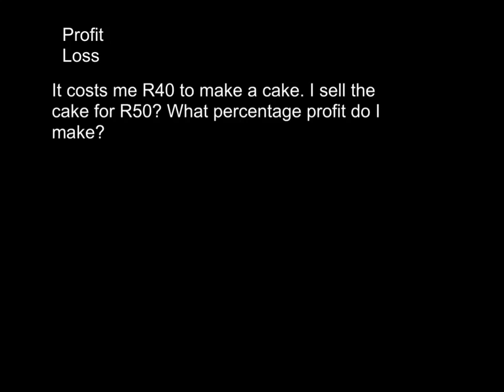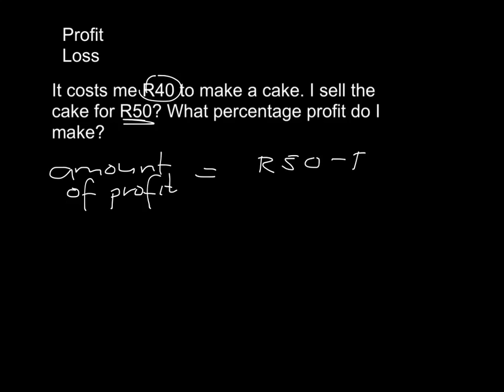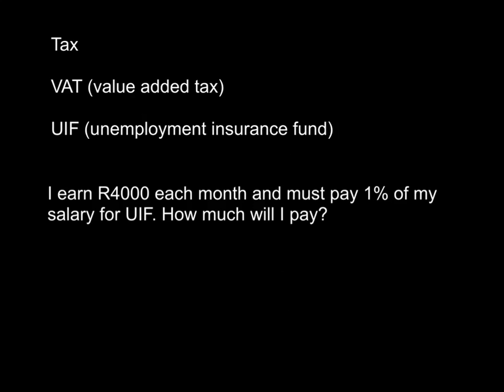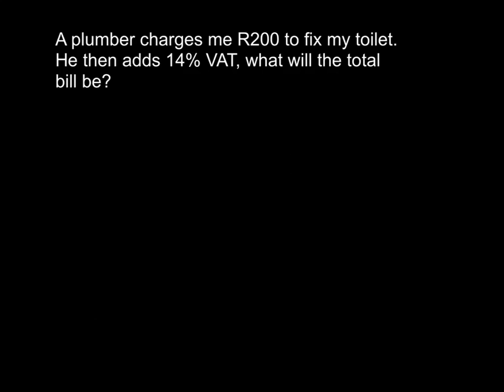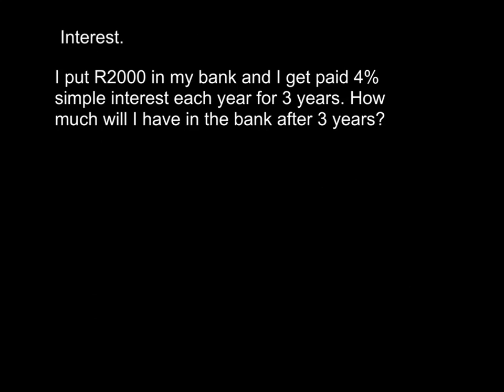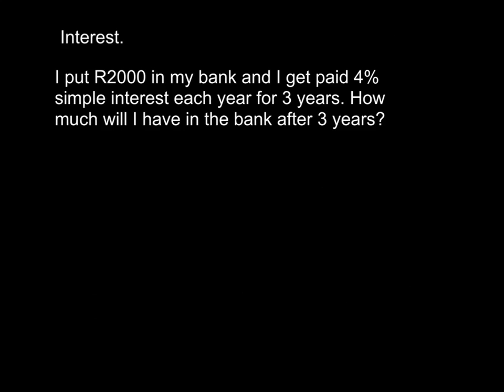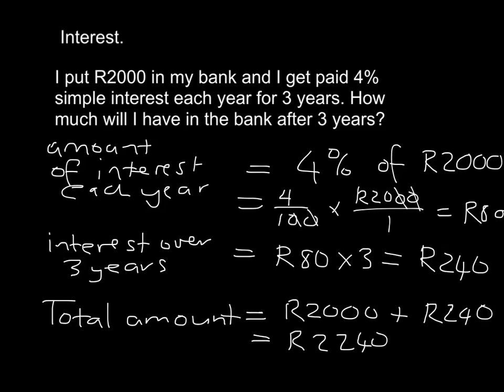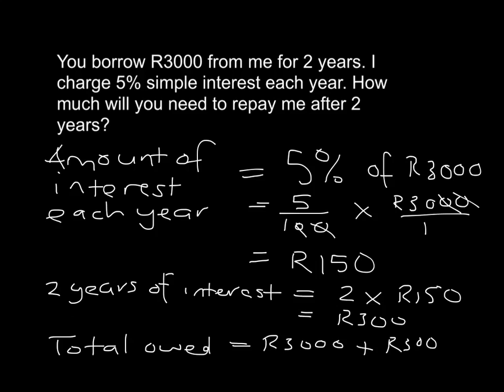Percentages 7.4: Financial contexts